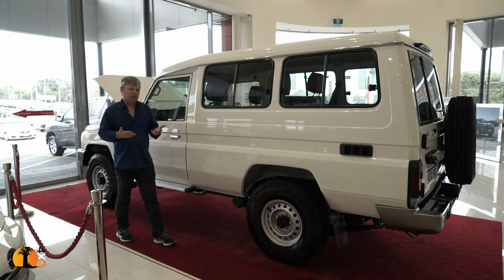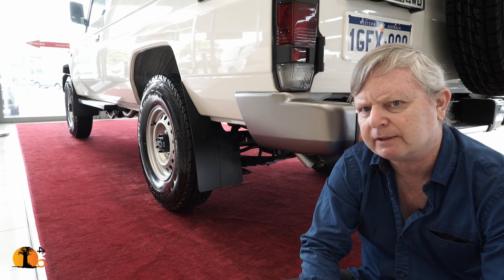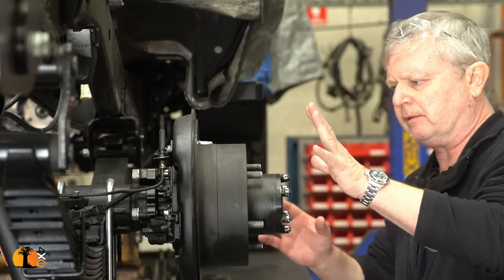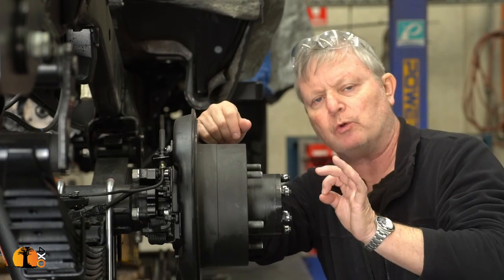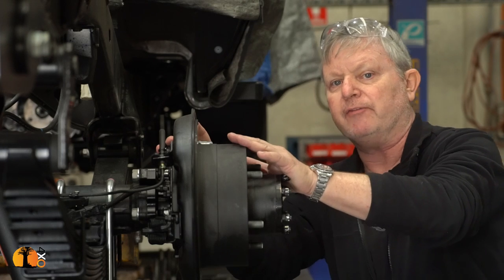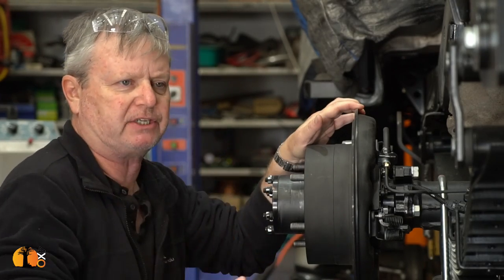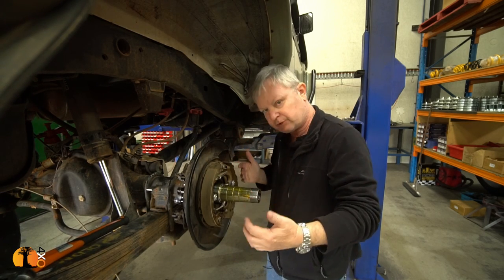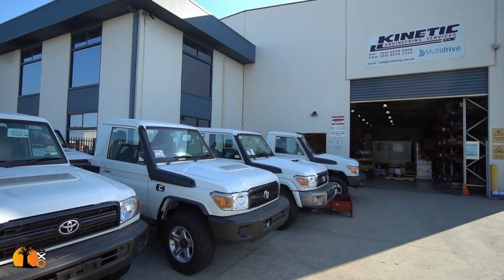TOYOTA LAND CRUISER REAR AXLE issue. 70-Series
Having owned several 70--series Land Cruisers, including a 79, 76 and two 78 troop carriers', I decided to correct the narrow rear axle using a product made by Multi-Drive of Geelong, VIC, Australia. Here are my findings and advice to anyone considering the same..

4xOverland is one of the world's largest global adventure motoring channels. It is hosted by well known explorer and filmmaker, Andrew St Pierre White.